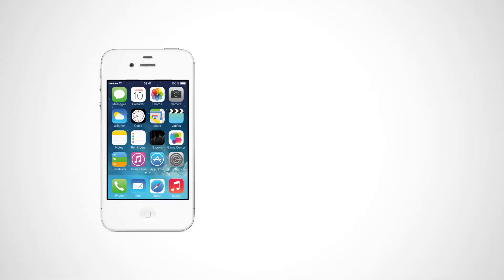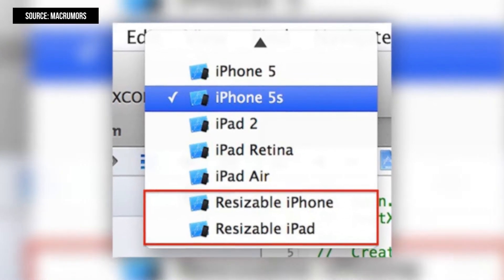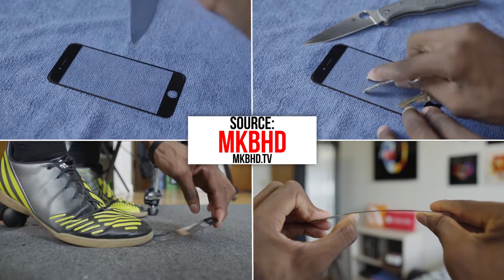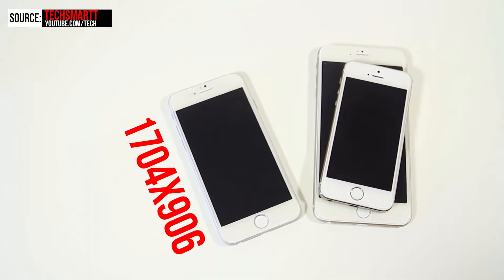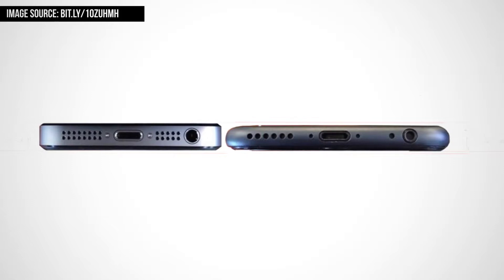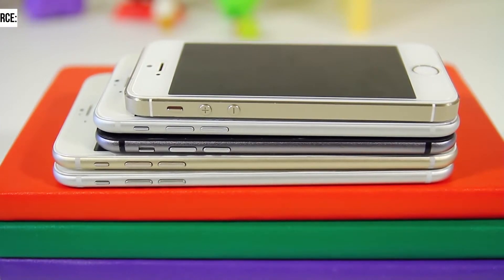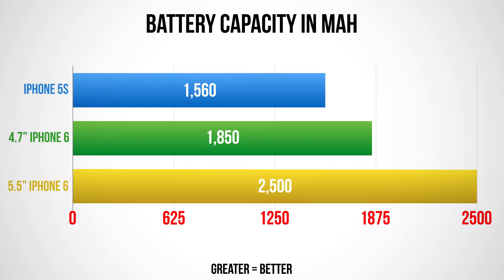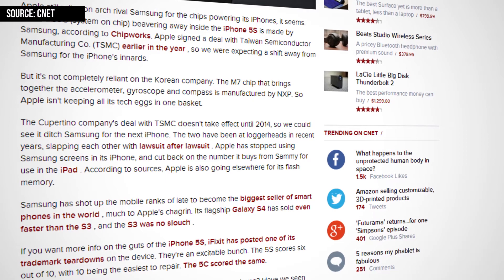iPhone 6 | What to Expect? | Rumor Roundup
The next generation iPhone is just around the corner and in this video I go over exactly what you should expect from the next iPhone!
UPDATE August 7th 2014: September 9th event is confirmed.

UPDATE August 8th 2014:
- Next Generation iPhone release date to be September 6th 2014; Acoording to mutiple sources such as Re/code sat that it is scheduled . Noting has been said by Apple.
- The supply chain checks report that screen sizes won't be the only thing that differentiate the iPhone; The 5.5" iPhone may include a different touch module from the 4.7" iPhone. The analyst also that the processes will also be larger in size!

Other Sources are listed in the video.

I DO NOT OWN MOST IMAGES AND VIDEOS CLIPS SHOWN IN THIS VIDEO.

DDSHD